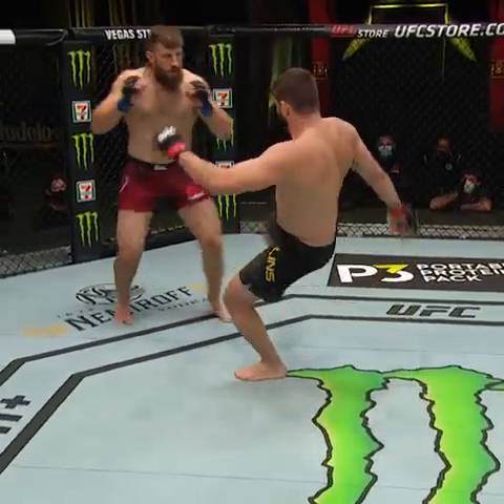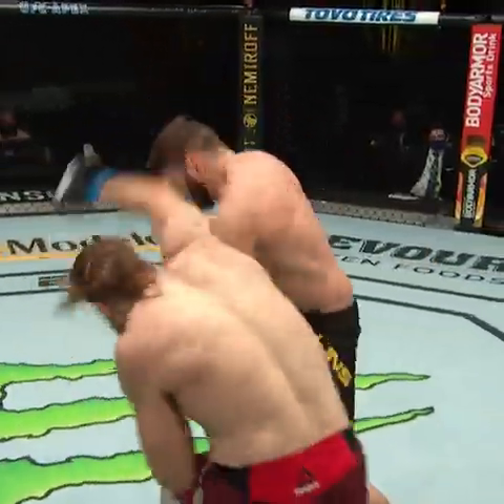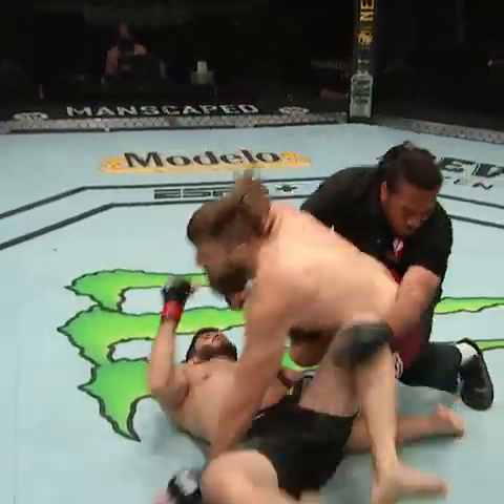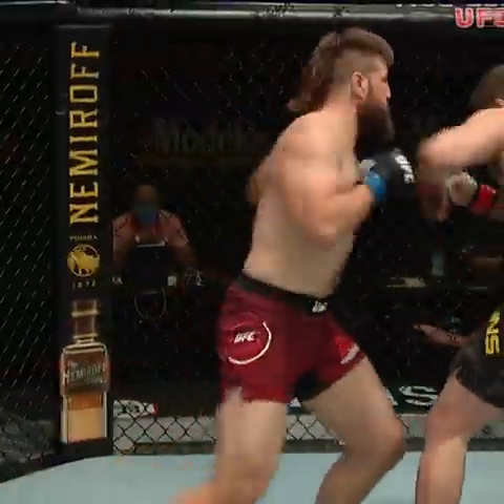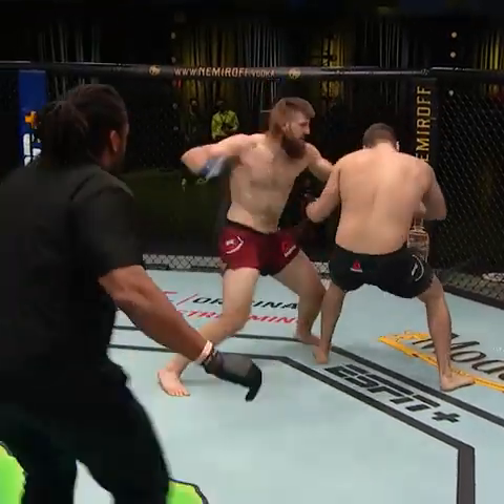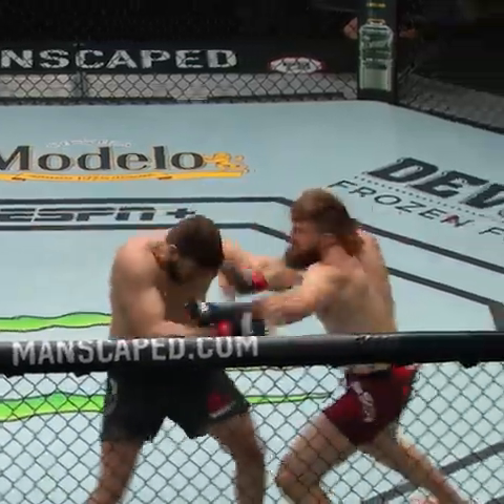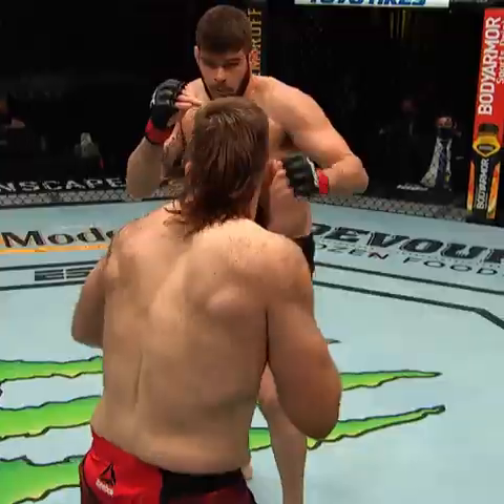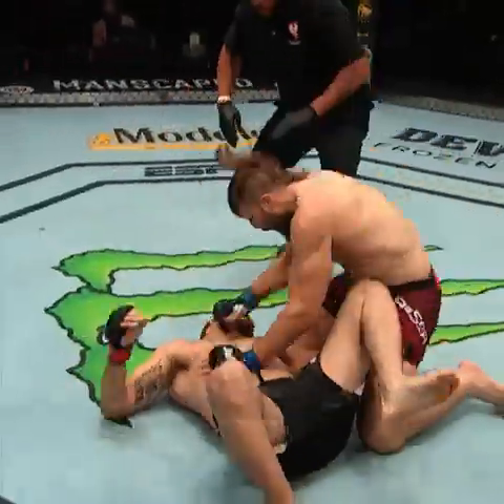ŽAKIJEV MEČ (2018.)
I NARUČITE MAJICE  "DE SI KUĆO?!"

***LAJKUJTE I ZAPRATITE YOUTUBE KANAL

Facebook: Luka Maksimovic, Ljubiša Preletašević Beli, Bojan Stevanovic.